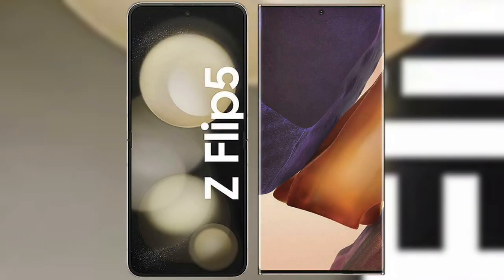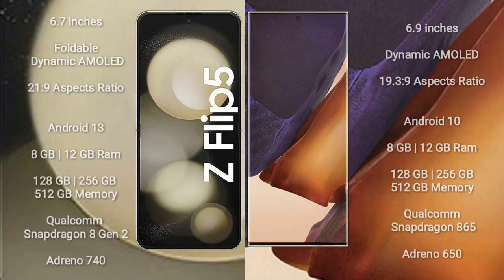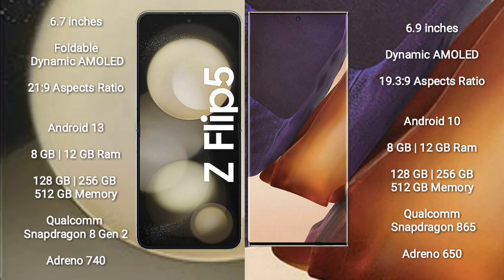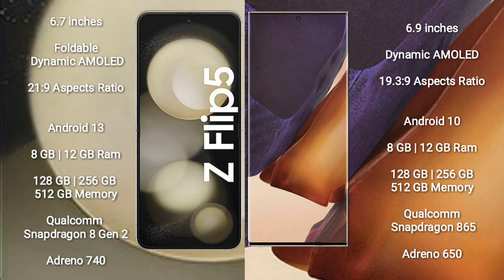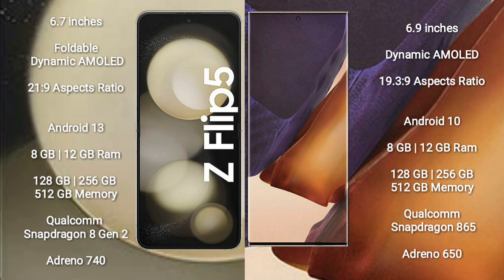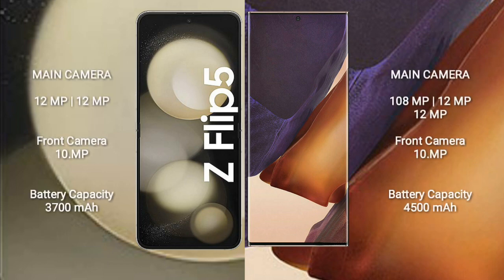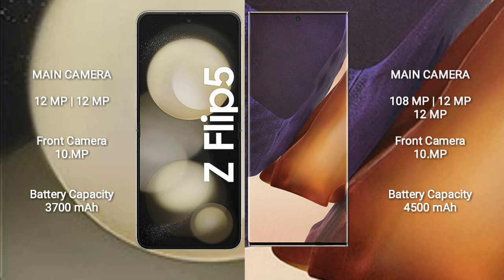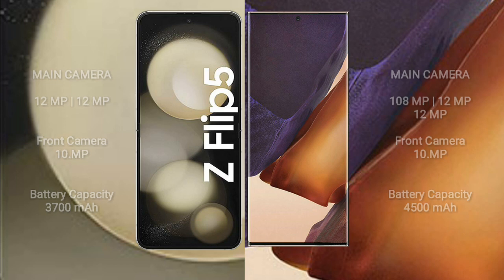Samsung Galaxy Z Flip 5 vs Samsung Galaxy Note 20 Ultra Review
samsung galaxy z flip 5 vs samsung galaxy note 20 ultra
galaxy z flip 5 vs galaxy note 20 ultra